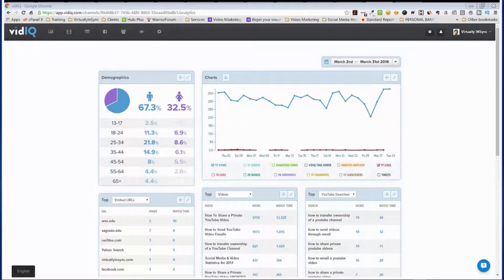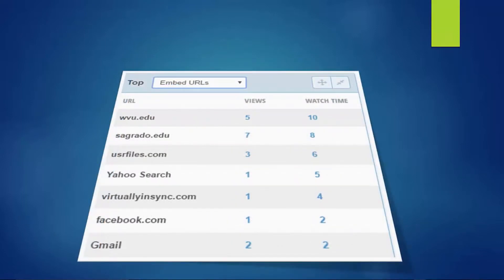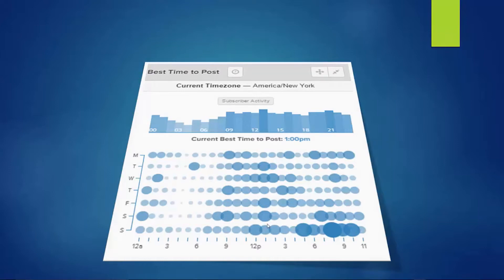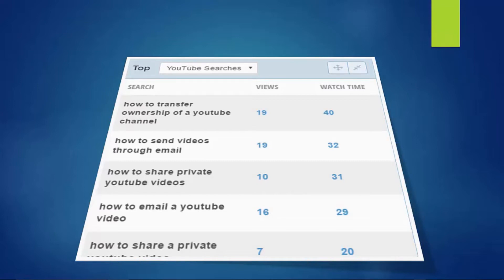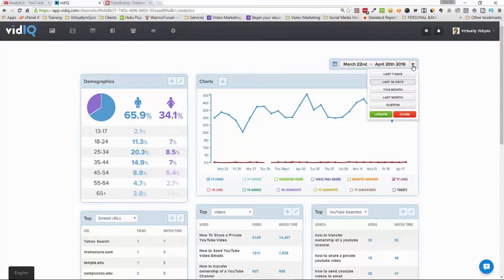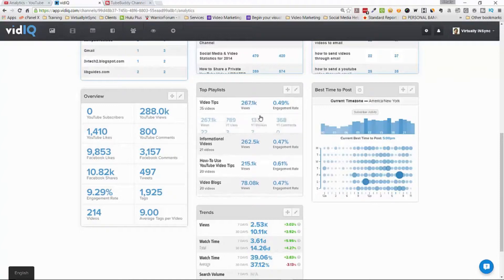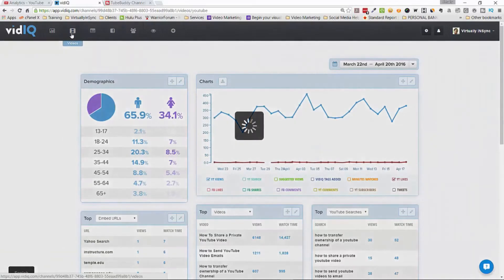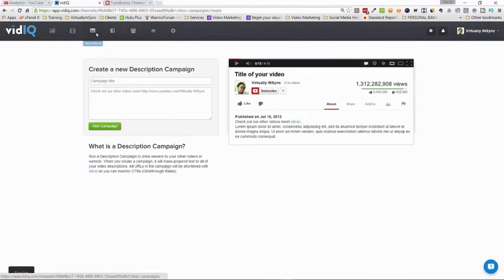VidIQ Vision for YouTube Video Tip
One of my favorite YouTube management tools is VidIQ It helps you understand how best to position your videos my learning the best keywords to use, understanding what your competition is doing, getting help with the discover-ability of your videos to learn more to install the vidiq chrome extension

I use VidIQ Vision for YouTube to monitor my competitors videos, get more views for my videos and to better understand my videos performance.